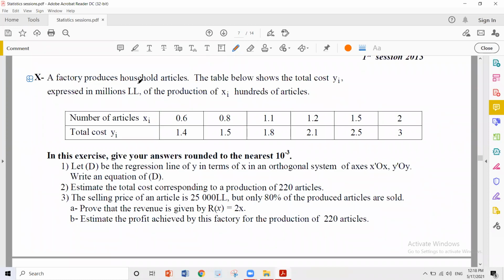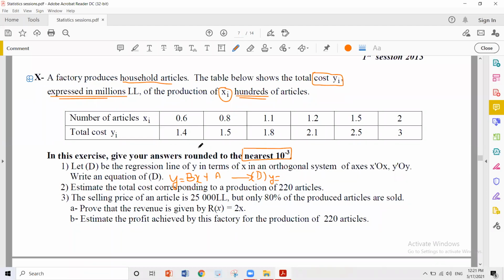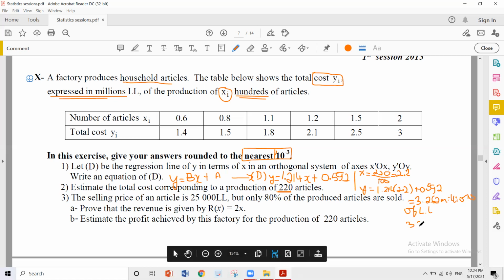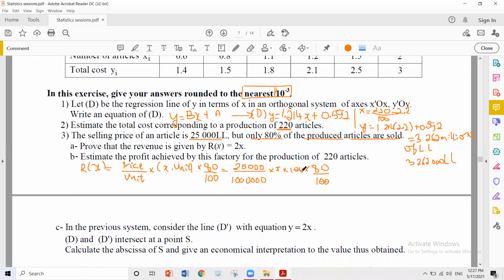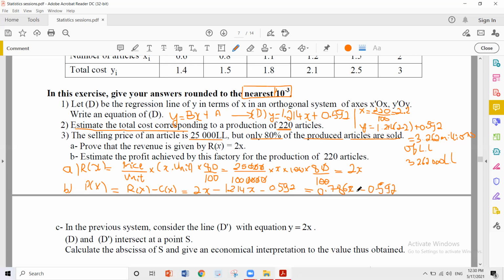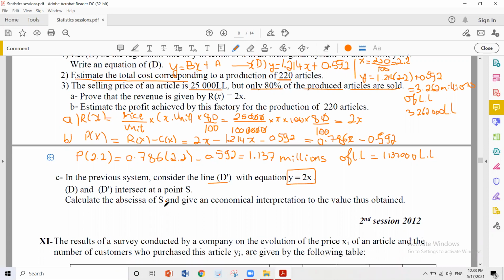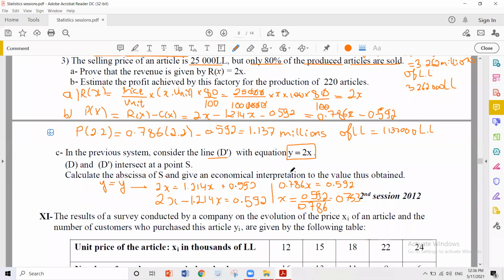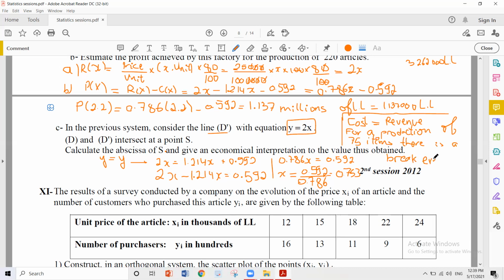ES 17 5 2021 statistics problem 10